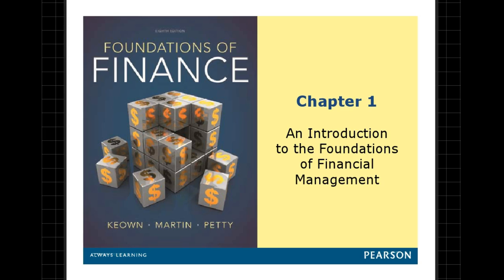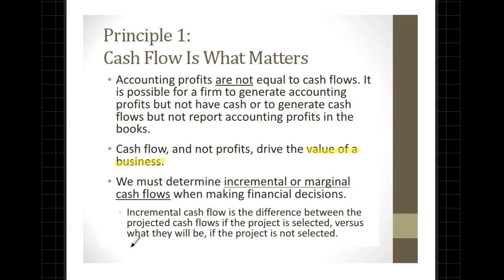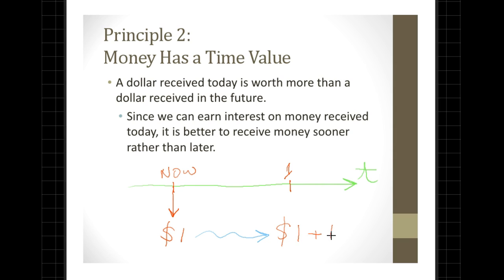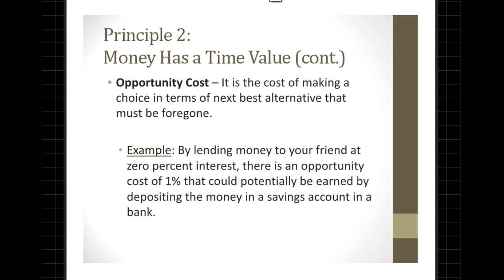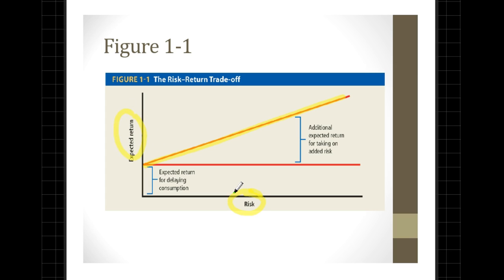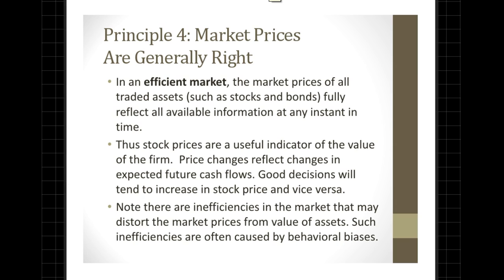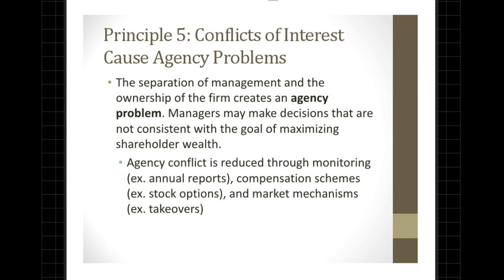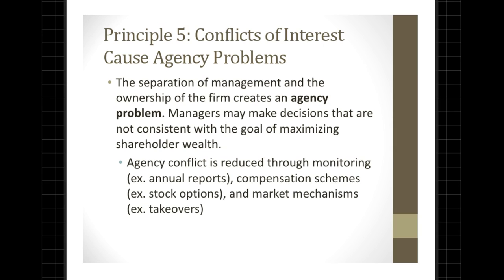Chapter 1 Five Principles of Finance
Chapter 1: An Introduction to the Foundations of Financial Management
Keown, Martin, Petty (2014)
Foundations of Finance
8th Edition
Pearson Series in Finance